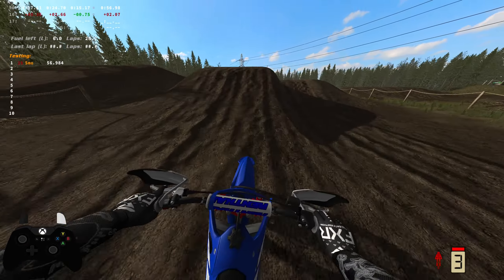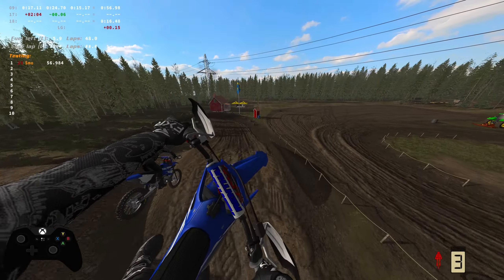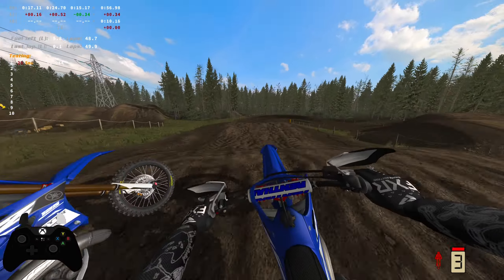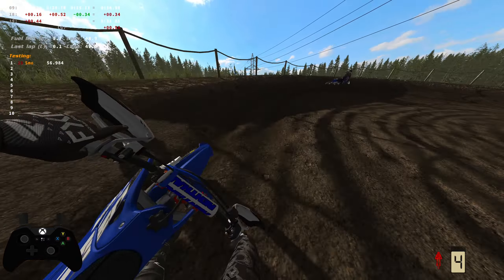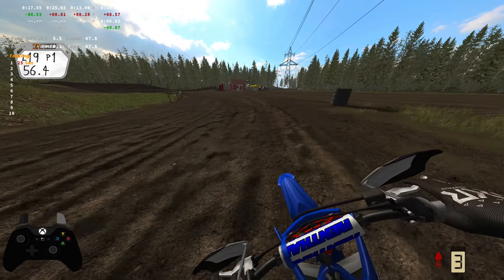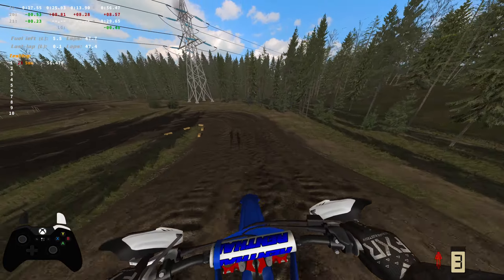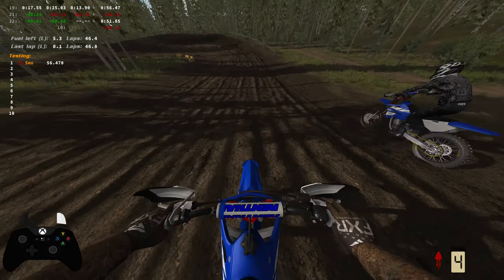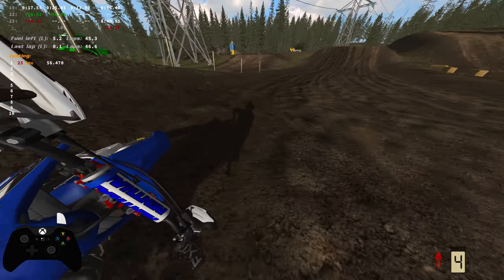When did this get here? Glad I found it! MX Bikes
Checking out Swedish Midsummer Carnage in MX Bikes by HellMachine, I didnt know that this track existed, and i am glad i found it!  (Sorry for the lower tone of voice, everyone in my house is sleeping!)